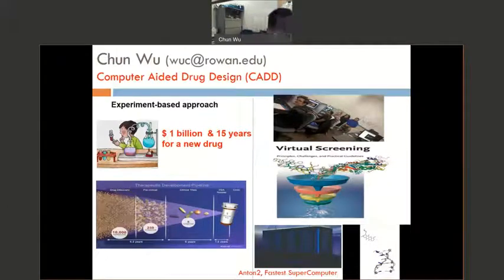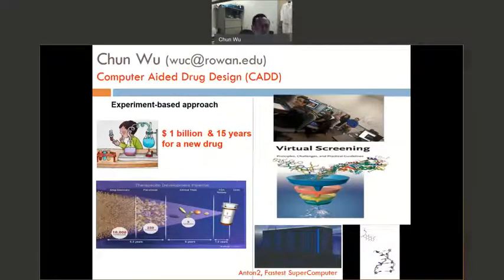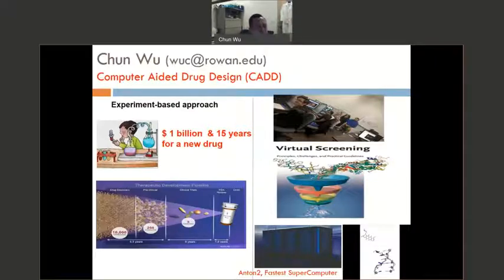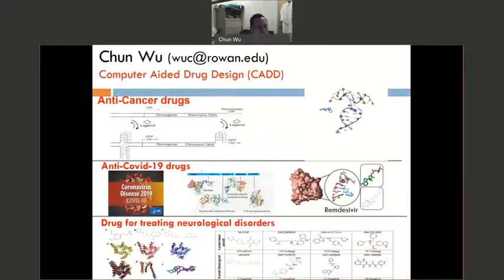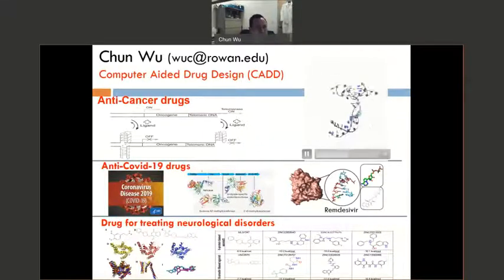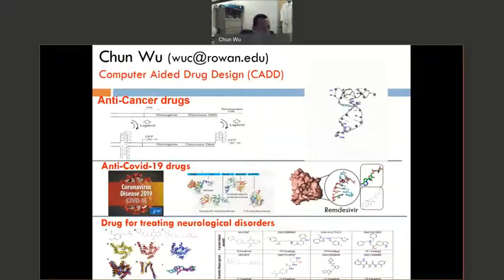Wu lab intro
Introduction on molecular modeling and molecular dynamics simulation for computer aided-drug design.